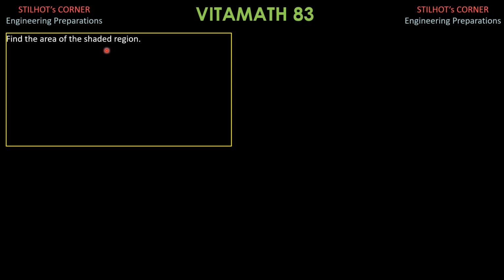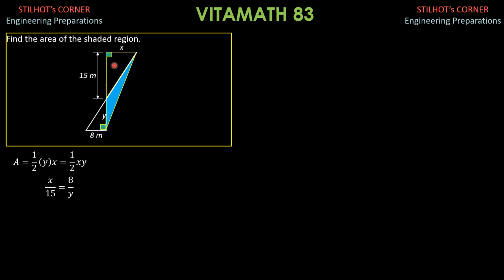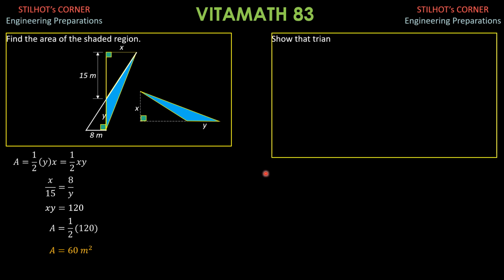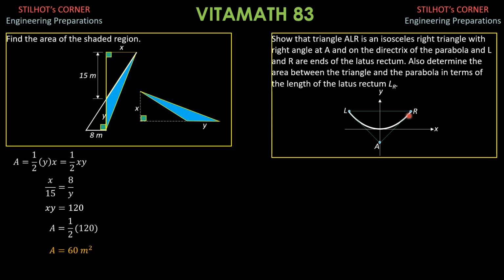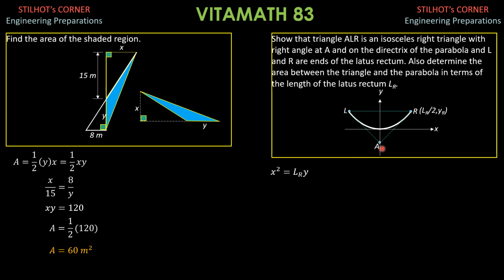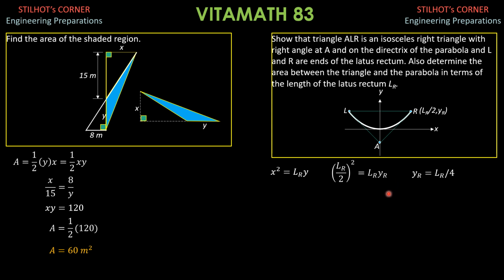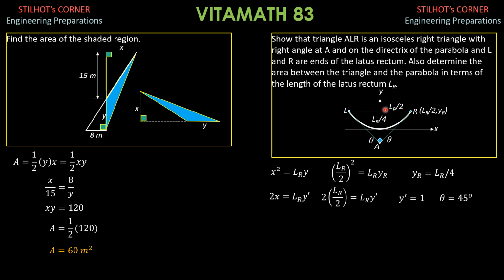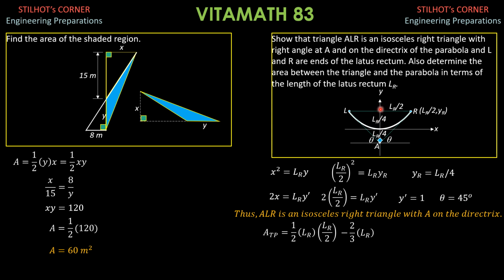VITAMATH 83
This video is intended for students who are through with calculus coruse and to those who are already engineering graduates.